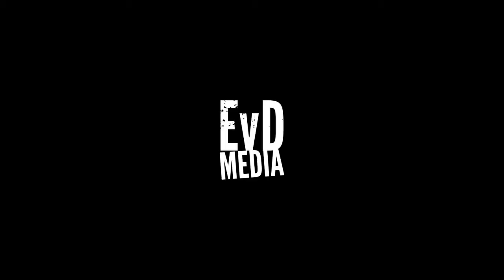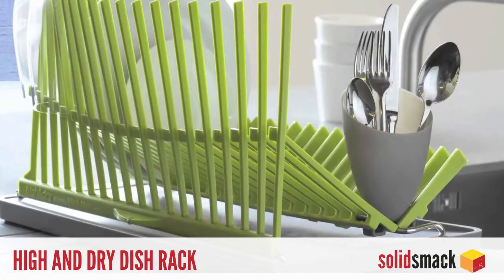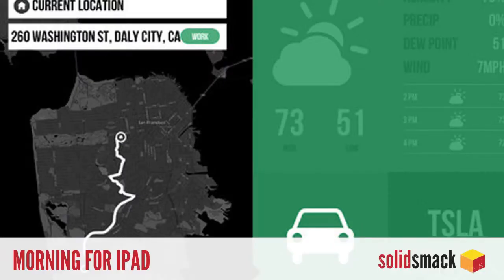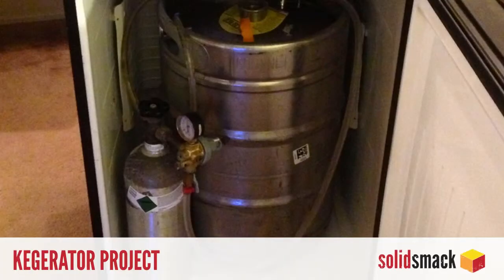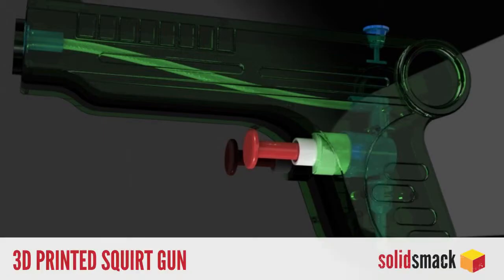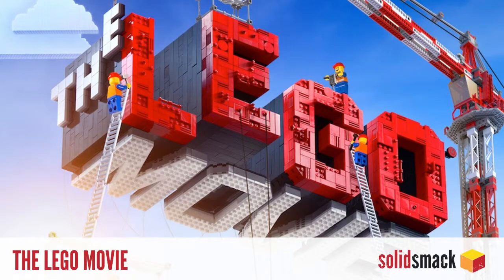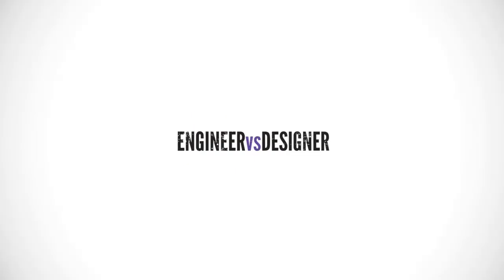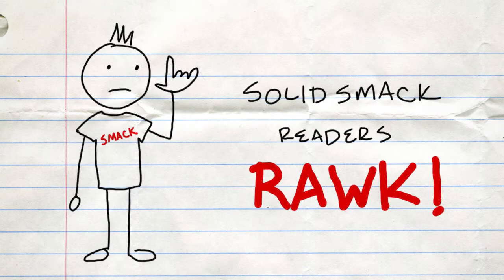Cool Tools of Doom: 1:26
The SolidSmack Cool Tools of Doom n' Stuff is GO.
This video features some of the coolest finds we've discovered on the web this week.
This week look at:

DESIGN
High and Dry Dish Rack
'SMART" Luggage Tags

APPS
Morning for iPad
Bike Doctor

DIY
Kegerator
Japanese Tool Box

ROCK AWESOMENESS
3D Printed Squirt Gun

What's on cadjunkie?
We're currently working on an interactive iBook to go along with our SolidWorks 101 series.  Featuring interactive models, step-by-step instructions, and over 30 video lessons, this is going to rock so hard.  Keep an eye out for it and be sure to get a free membership over at cadjunkie.com

What's on EngineerVsDesigner?
This week we talked with GrabCAD CEO Hardi Maybaum and Director of Mechanical Design Products at Autodesk Prabakar Murugappan about the new partnership between Autodesk and GrabCAD.  Check it out on iTunes or EngineerVsDesigner.com

Be sure to check out more design, tech, cad and fab